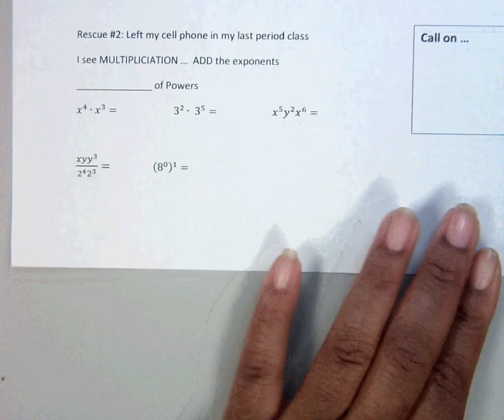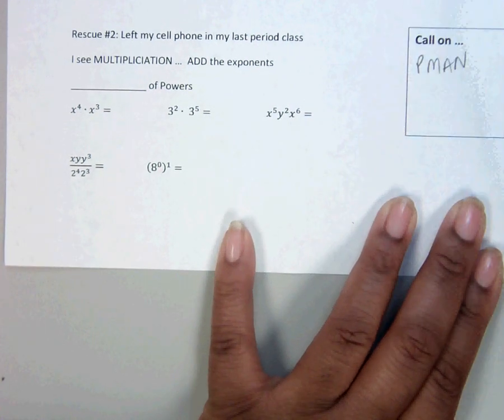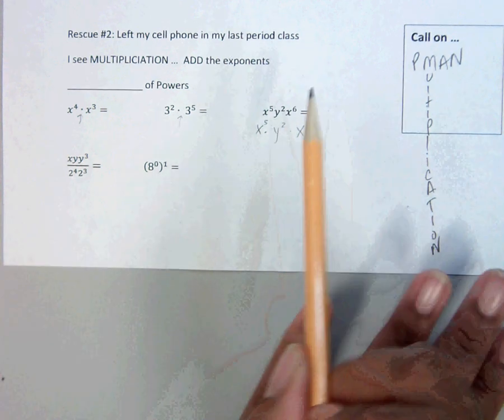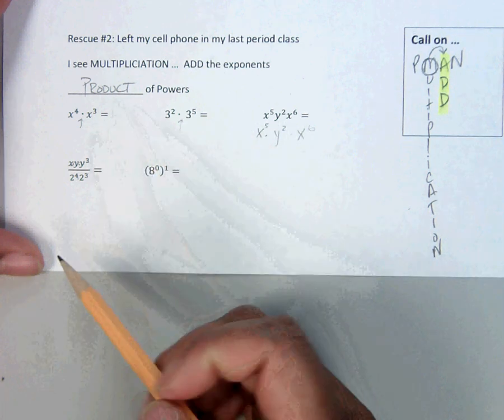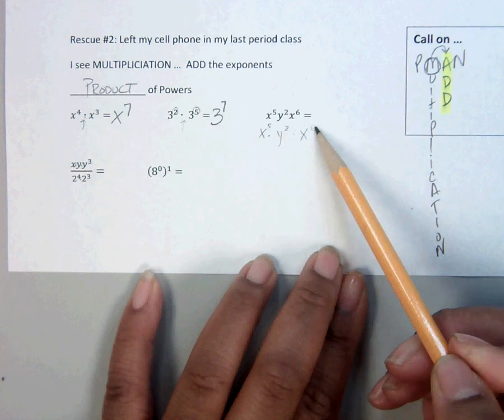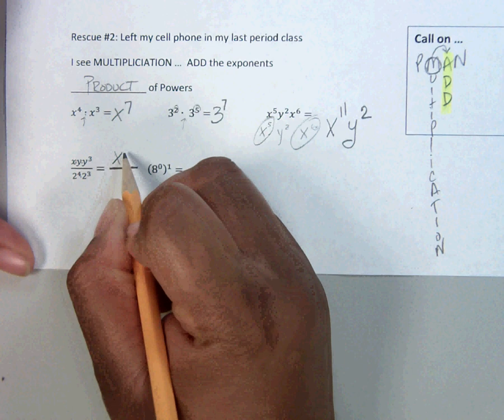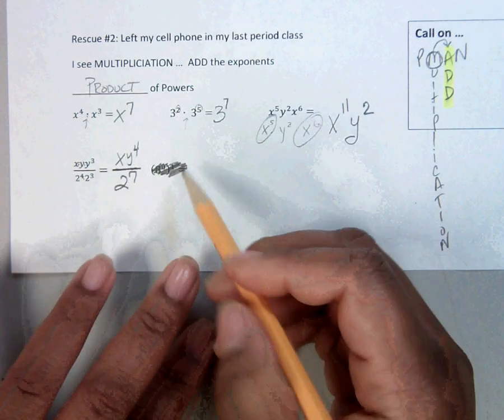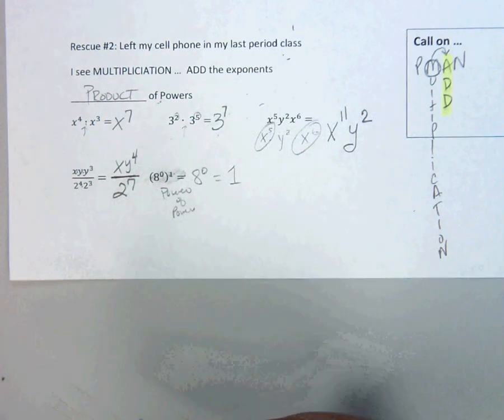Episode 2: Exponent Superheros p3